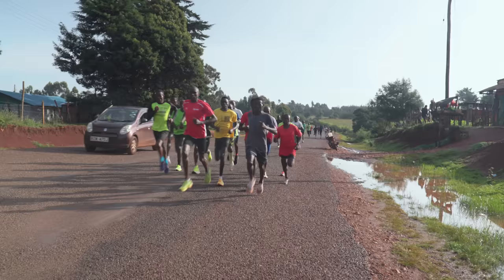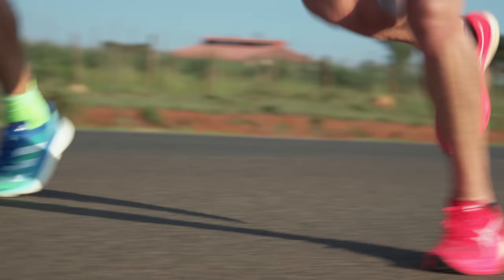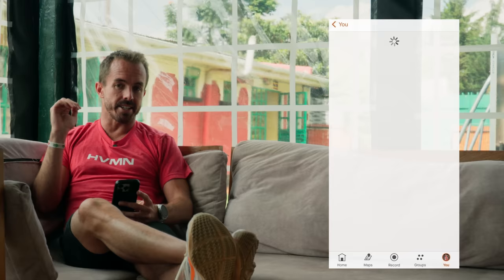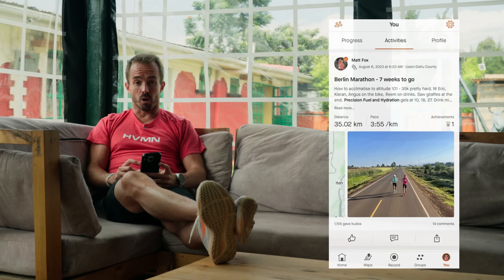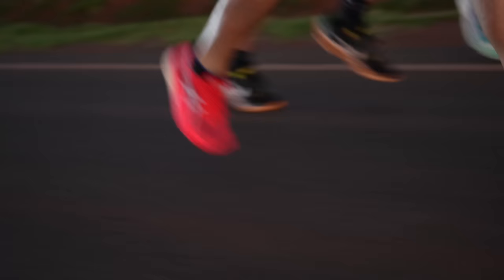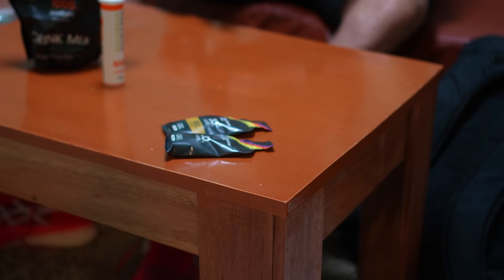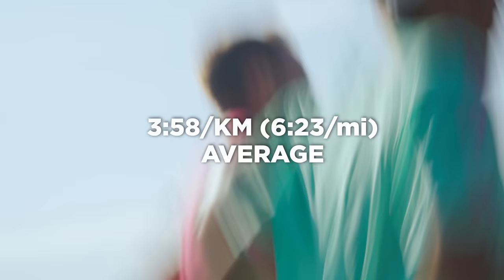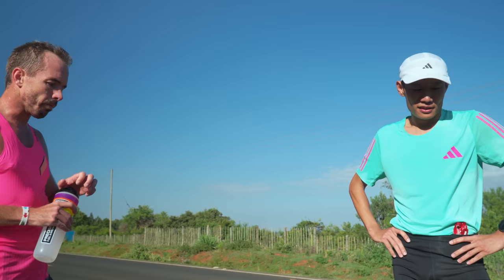Struggling at Altitude (E1) - Matt Fox - Berlin Marathon Build in Kenya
Welcome back to another sub-elite video series - this time - Sweat Elite Founder Matt Fox will prepare for the Berlin Marathon 2023 at high altitude in Kenya and share all the insights into what it's like to train in Kenya.

Soar Running - Engineered Running Wear. High-performance running apparel that allows you to fulfill your athletic potential.

Top4Running - Shop for your next pair of racers or trainers.

Pillar Performance - Micronutrition - a bedrock of performance at the elite level.

HVMN - Fuel Fantastic with Ketone-IQ - a clean energy boost without sugar or caffeine.

I've been using the Garmin 965 in this training build-up and highly recommend it!

Chapters:
00:00 - Intro
01:30 - Why Kenya
03:00 - Tools/Sponsors
04:18 - Week Break-down
10:55 - 35km Long Run